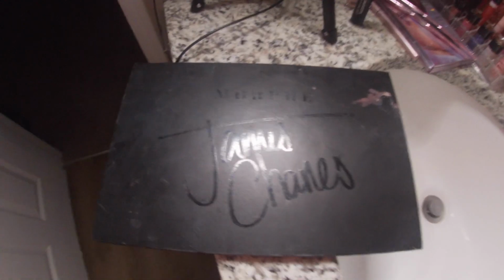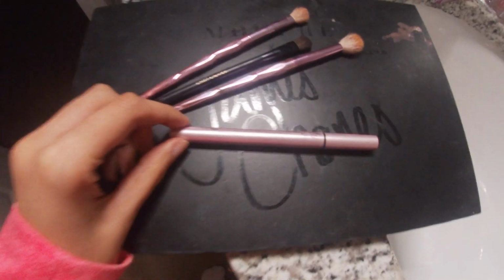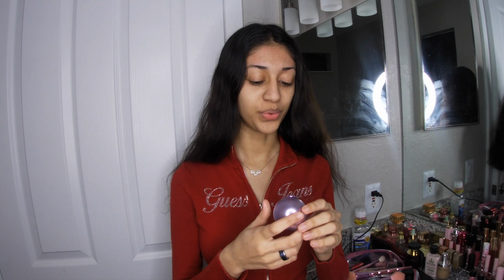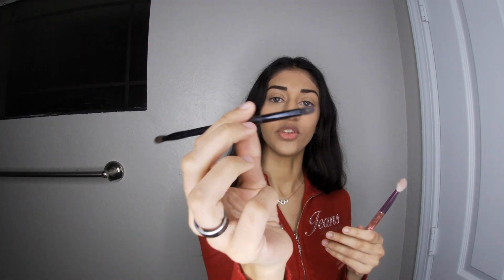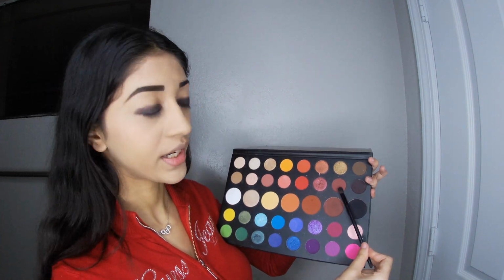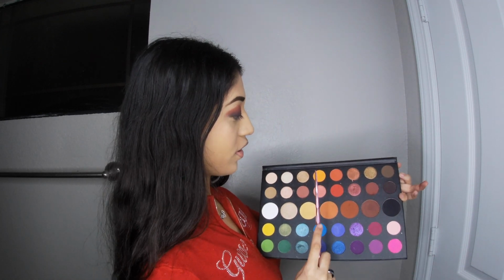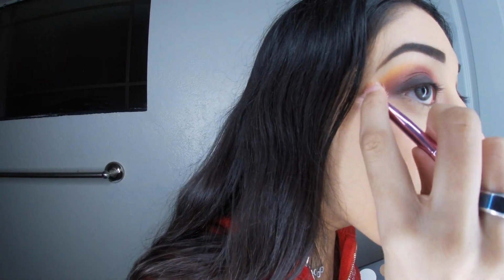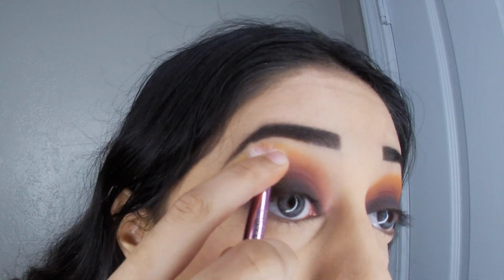Dark Sunset Eyeshadow Tutorial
Welcome back to another video!  Priyanka is doing an eyeshadow tutorial on how to create a dark sunset look. All products used are in the video along  with  the price.